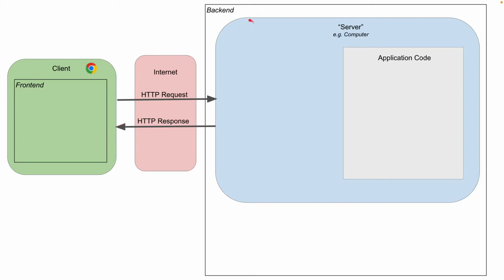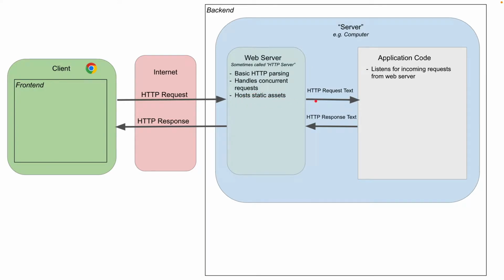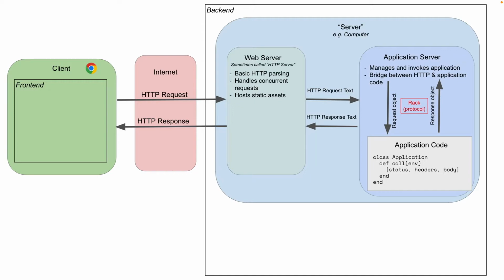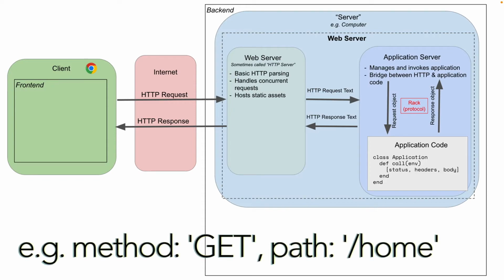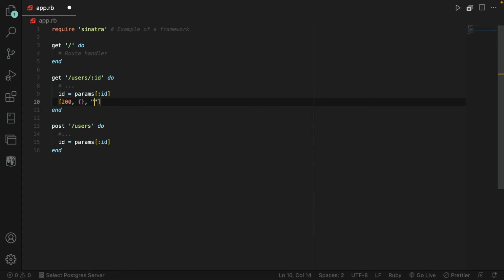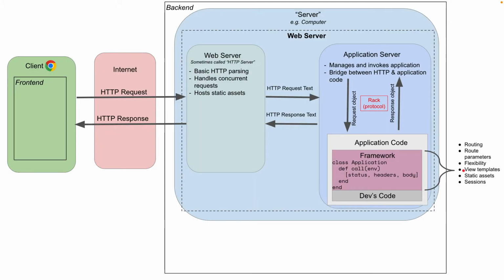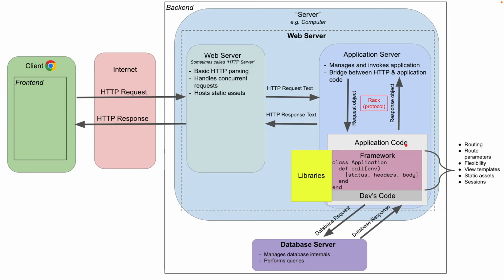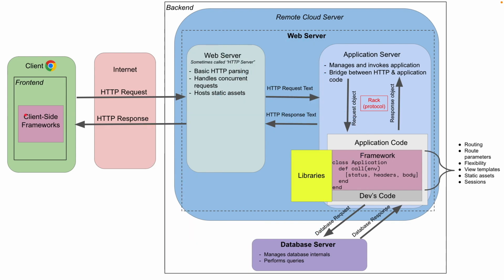Web App Components: How Servers, Frameworks, and Databases Make Development Easier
For many of us today, interacting with networked web applications is more routine than brushing our teeth. But what is the underlying structure of web applications? What components comprise a web application? In this video, we attempt to demystify these questions and build a higher-level mental model for these components and their interactions. Along the way, we'll review concrete examples of the utilities serviced by each component.

If you'd like to watch my networking-specific videos about the transmission of requests and responses (a precondition for networked web apps to work in the first place), the links are below:

Aside from centering my video around many of the concepts discussed at Launch School I borrowed many ideas from the following sources
- "Demystifying Ruby Applications, Ruby Application Servers, and Web Servers" by Tannr Allard